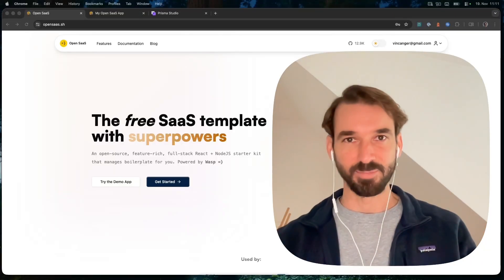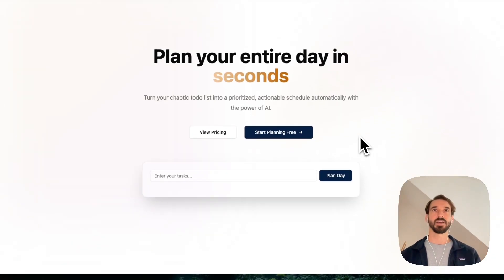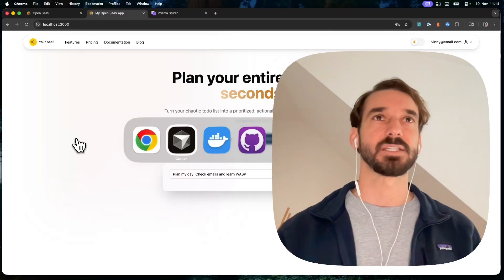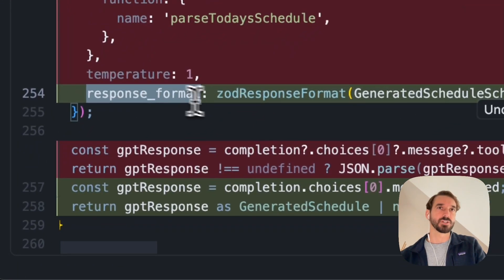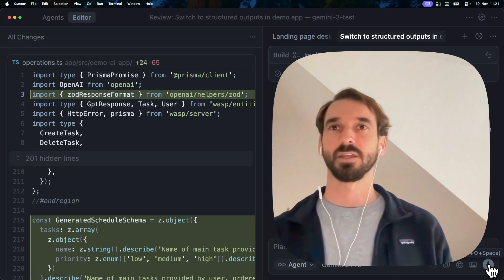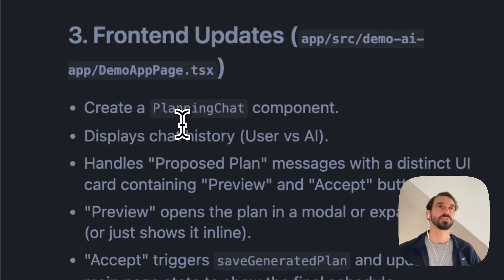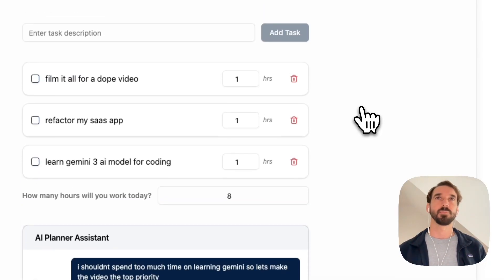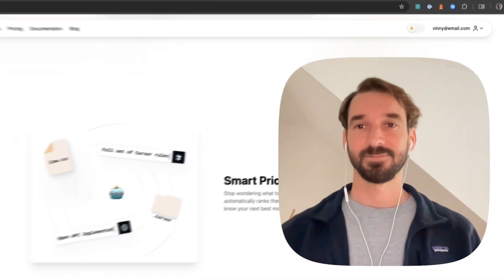build a SaaS with Gemini 3 in Cursor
Google's Gemini 3 is a very impressive model, especially when used atop a well-structured codebase. Here, I took it for a spin with Open SaaS the open-source SaaS template for React/NodeJS/Prisma (powered by Wasp), and was really impressed with the results!

00:00 Intro: Testing Gemini 3 with Open SaaS
00:30 Task 1: Redesigning the Landing Page
01:19 Outcome 1: Interactive Product-Led Demo
02:21 Task 2: AI Task Scheduling & Structured Outputs
03:59 Outcome 2: Code Review & Testing
06:03 Task 3: Building a Collaborative Chat Interface
08:13 Outcome 3: Testing the AI Planning Feature
09:56 Conclusion: Does Gemini 3 Live Up to the Hype?